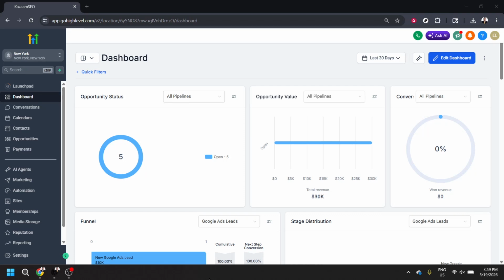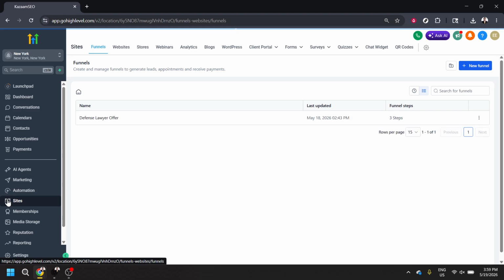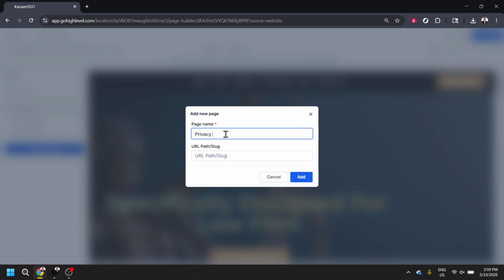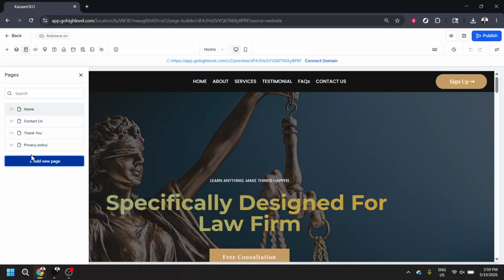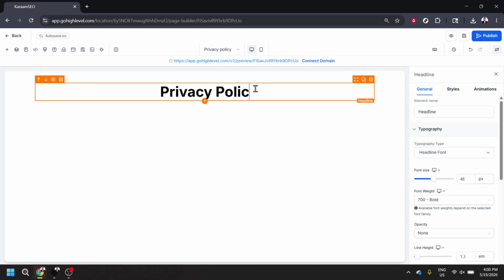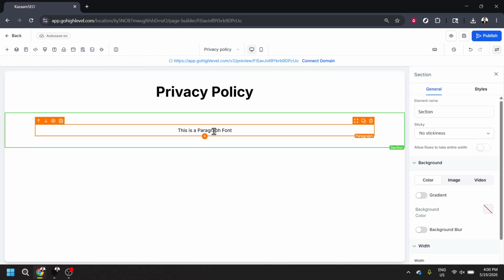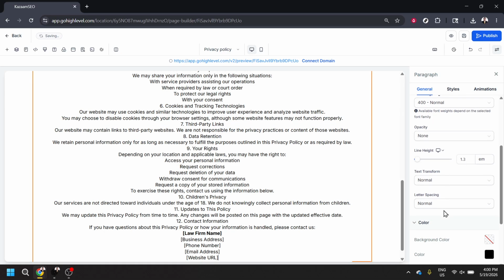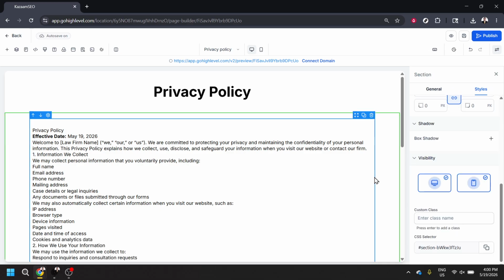How to Add Privacy Policy in GoHighLevel (Updated 2026)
In this video, we discuss how to add privacy policy in GoHighLevel to build trust and meet compliance requirements. You'll learn to create a dedicated privacy policy page within GoHighLevel Sites, set up the URL slug, and design the page with proper headings and formatting. We also cover best practices for accessibility and legal accuracy.

00:00 Introduction
00:13 Navigate to Sites and Websites
00:28 Select Your Website
00:40 Add New Page
01:10 Set URL Path and Create Page
01:31 Page Builder Loads
01:44 Add Headline Element
02:05 Add Paragraph with Policy Text
02:24 Adjust Text Formatting
02:40 Best Practices for Privacy Policy